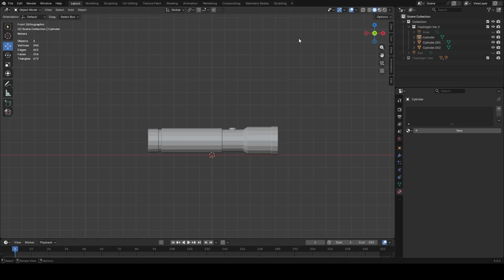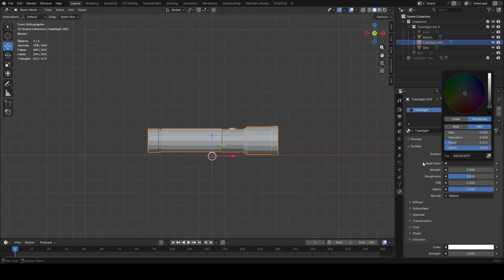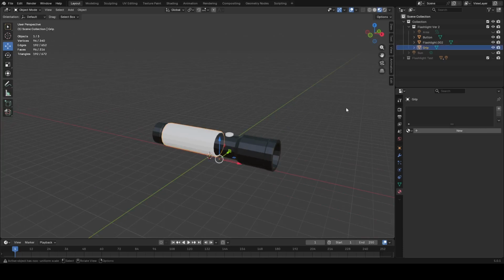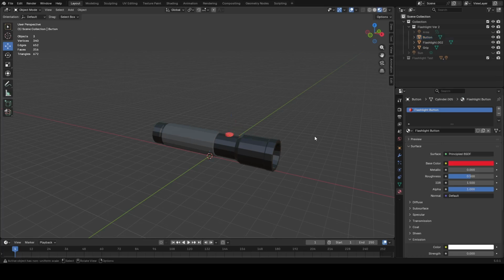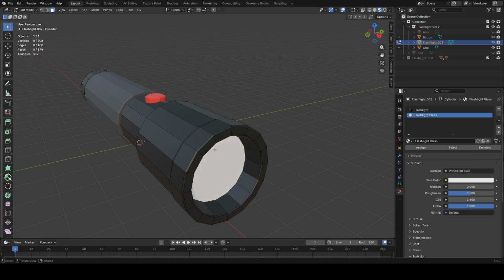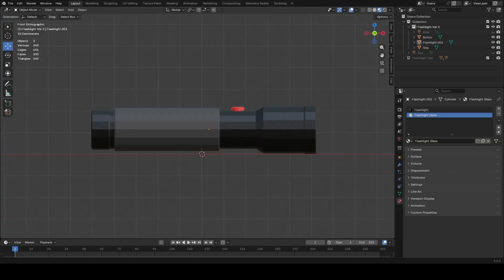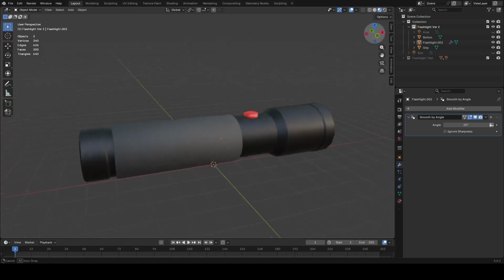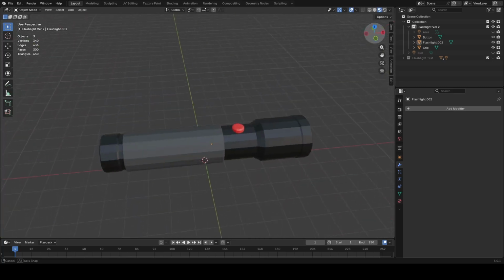3D Modeling in Blender | Low Poly Flashlight - Materials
Welcome to part 2 of my series on low poly flashlight build in Blender! This video will go over how to apply materials to our flashlight model and cover how to achieve different shading styles.